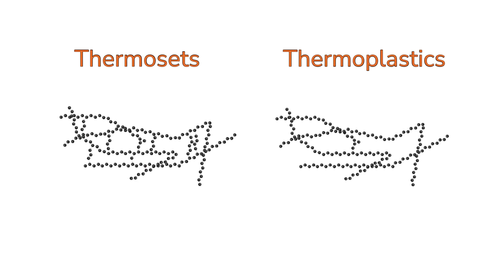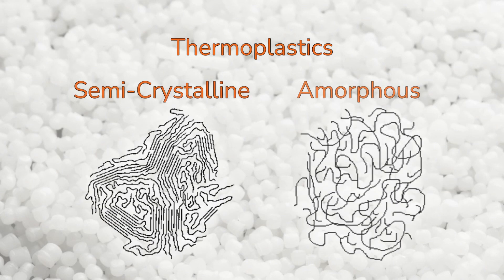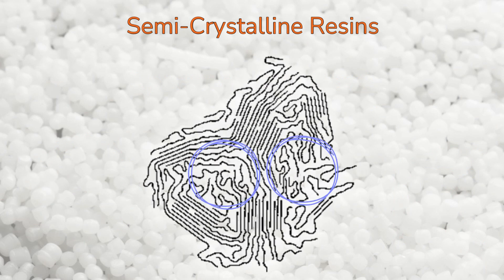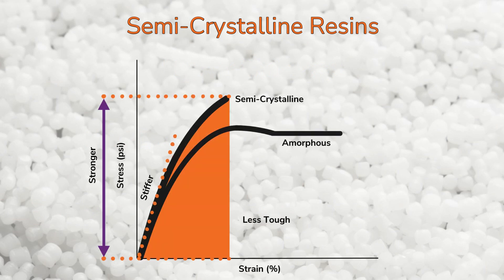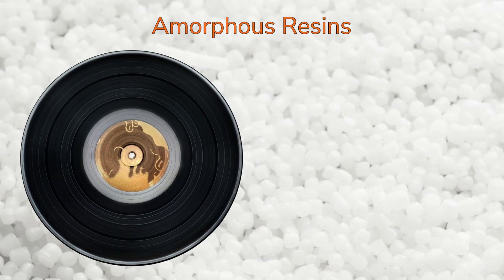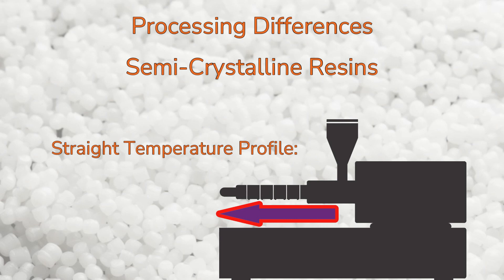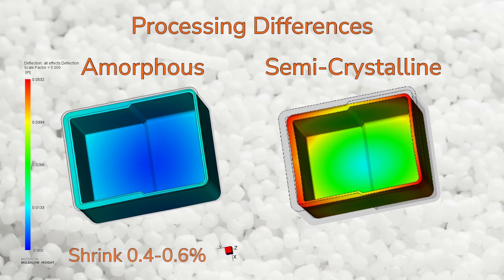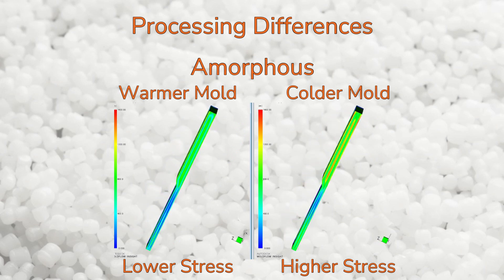Semi-Crystalline vs. Amorphous Resins | Polymeric Materials Series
Do you wonder why some plastic parts melt when heated, while others don’t? Or why some plastics dissolve in acetone, while nail polish remover bottles aren’t affected by it?  This series will explain why polymeric materials can exhibit a wide range of properties, and show the pros and cons of each material type.

In this video, you will learn how semi-crystalline resins, which are characterized by ordered arrangement of polymer chains, differ from amorphous resins, which are characterized by random entanglement of polymer chains.

Time Stamps:
What are Semi-Crystalline Resins?: 00:36
Semi-Crystalline Examples: 01:52
What are Amorphous Resins? 02:02
Amorphous Examples: 02:38
Processing Differences between Semi-Crystalline and Amorphous Resins: 02:48